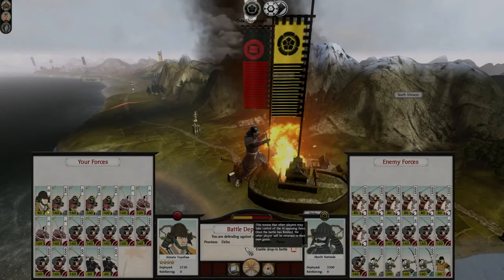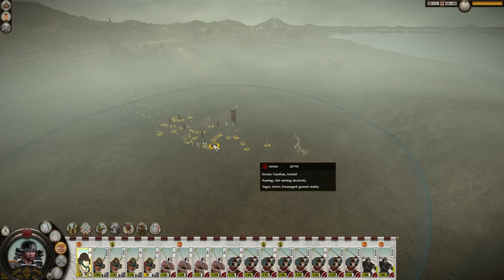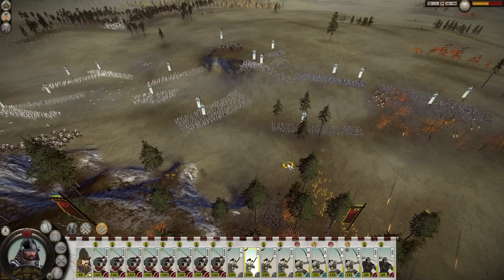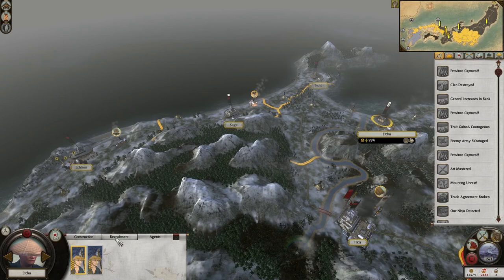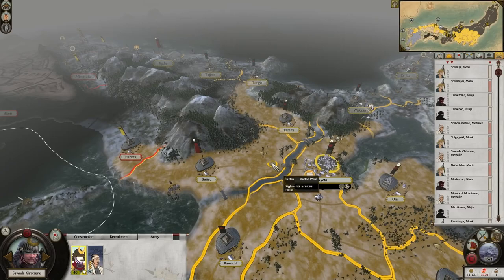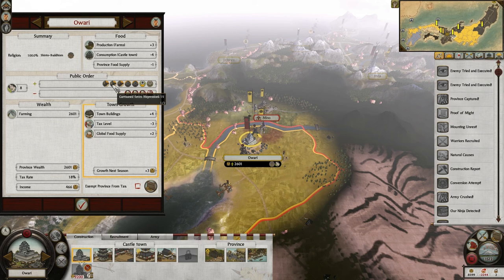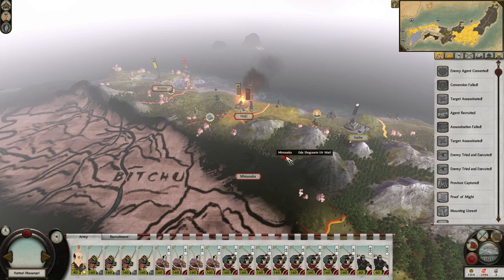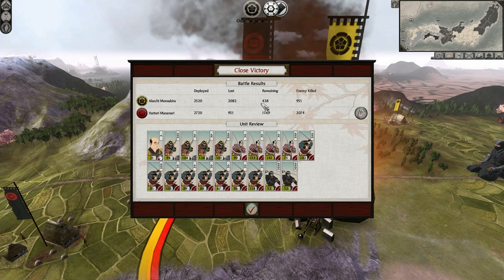Let's Play Total War: Shogun 2 (Legendary) - Hattori - Ep.15 - Lots of Oda Armies!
Episode 15 - Lots of Oda Armies!

We have a lot of Oda armies to take care off, but none can rival my superior armies.

Campaign Information:

Clan: Hattori
Difficulty: Legendary
Length: Domination